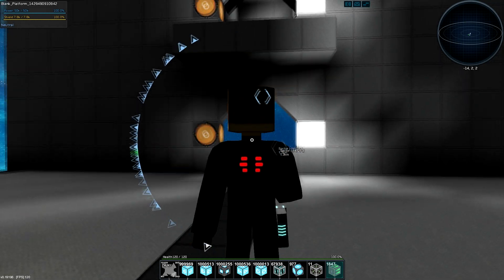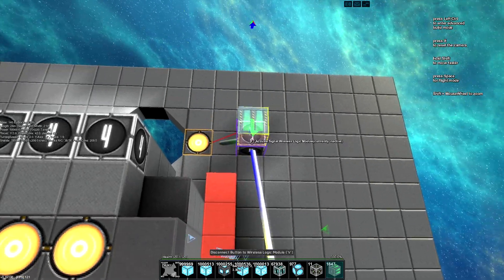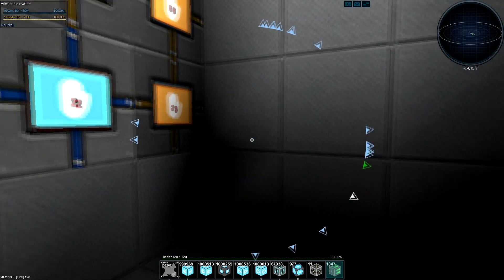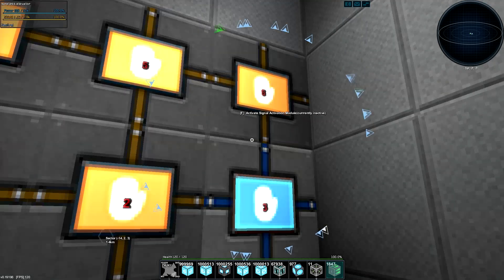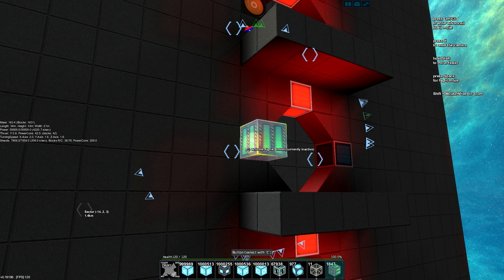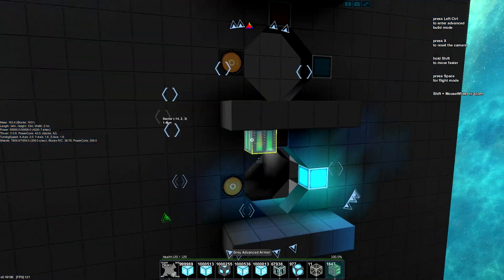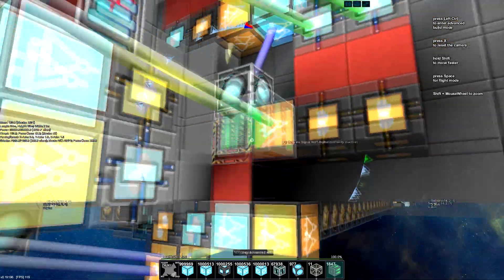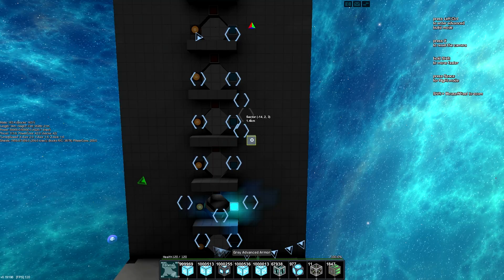Starmade: Ultimate Elevator MK2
As work continues on the rail system we get more and more toys to play with.  The new wireless logic blocks have enabled me to create a rail based elevator with all the controls embedded in the cart itself.